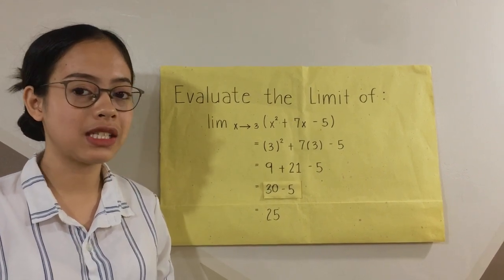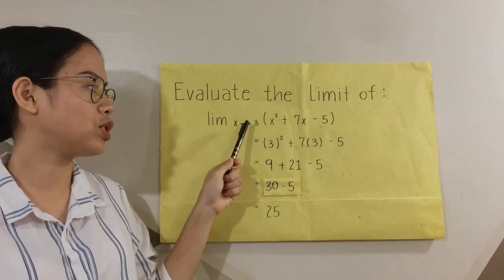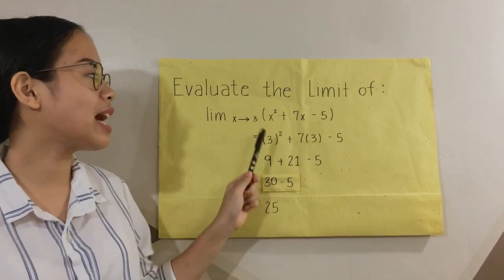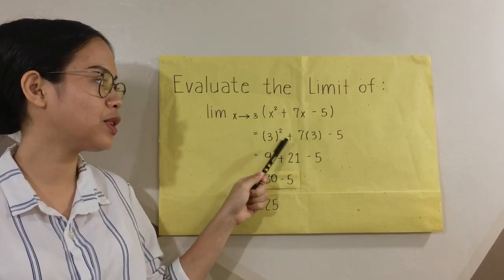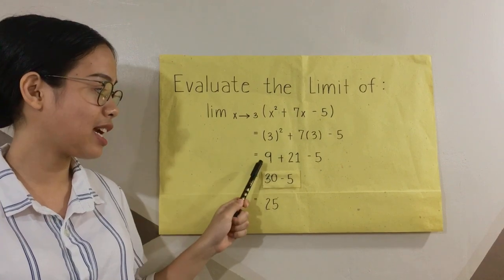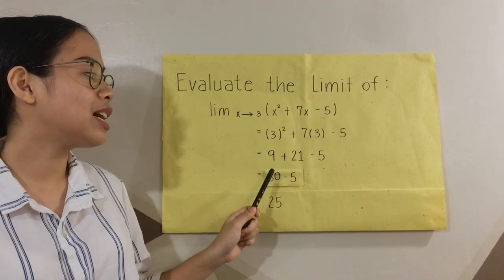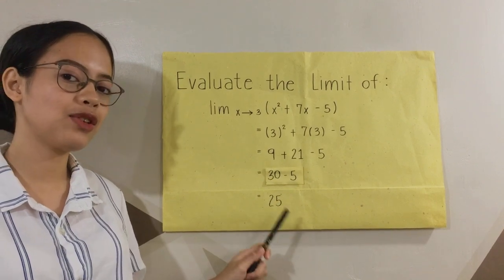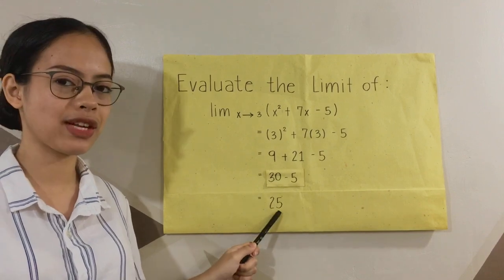EVALUATING LIMITS | Denisse Escala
EVALUATING LIMITS, Aclc OED Tutorial Videos